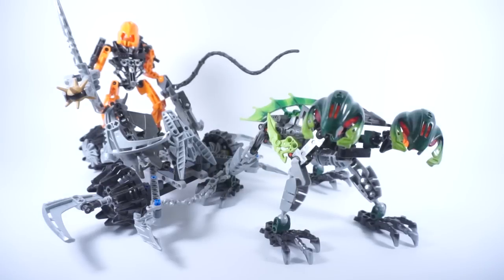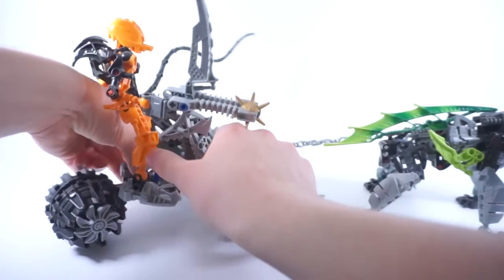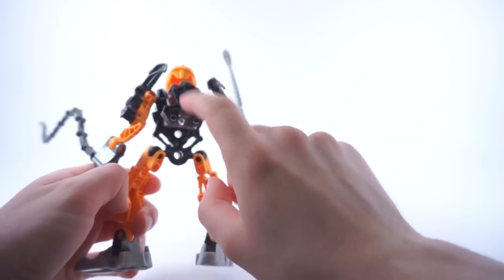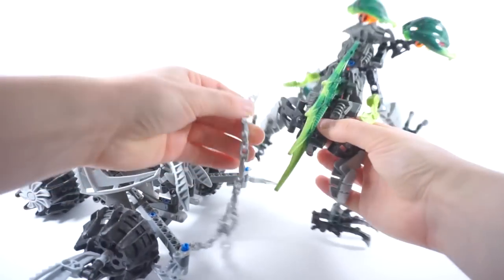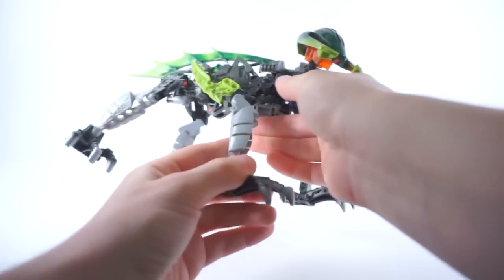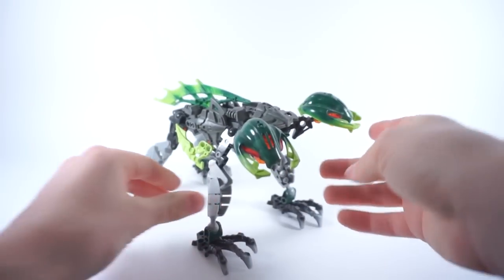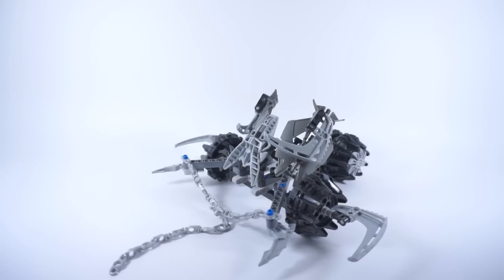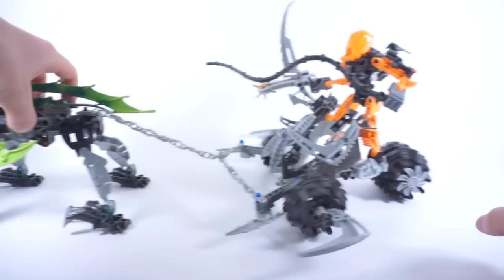Eljay's Recap Review: 8994 Baranus V7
Eljay continues on with the 2009 vehicles by reviewing the semi-grand chariot - the Baranus V7!